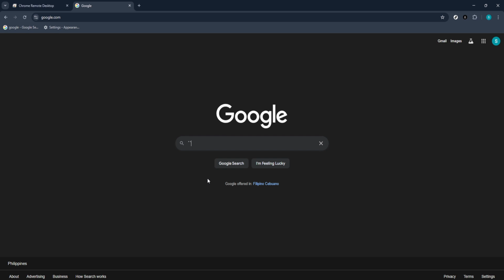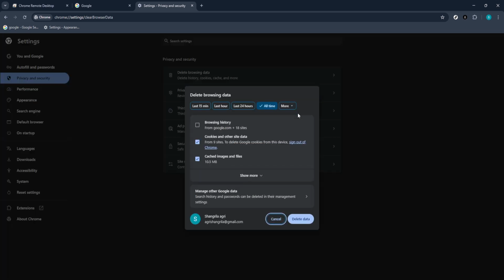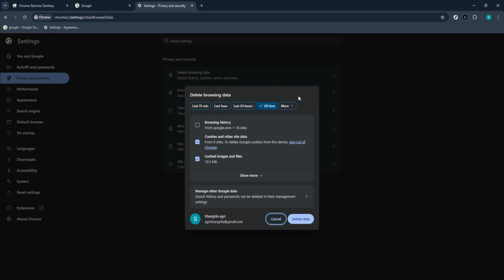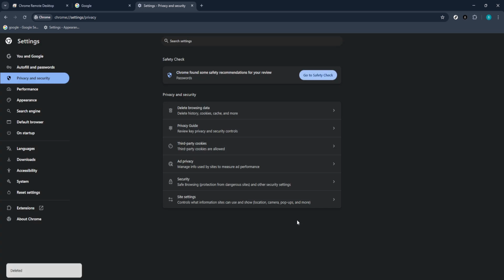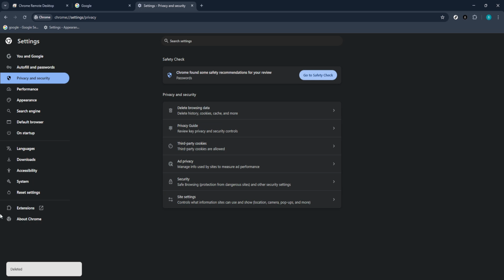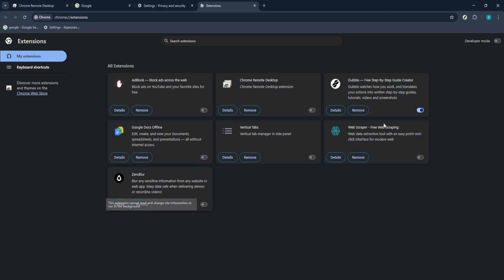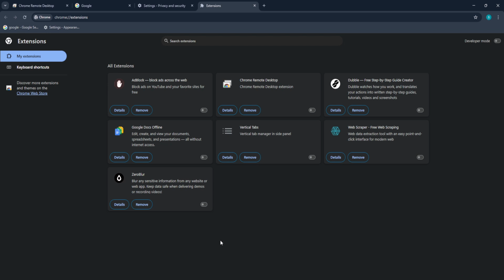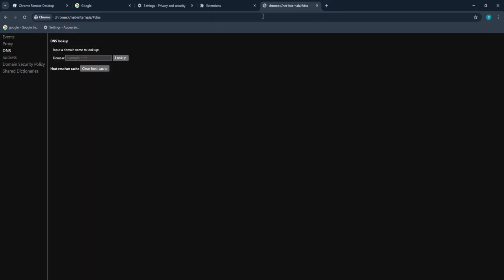How to fix this webpage is not available error[FULL GUIDE]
In today's video we cover Copy of How to fix this webpage is not available error